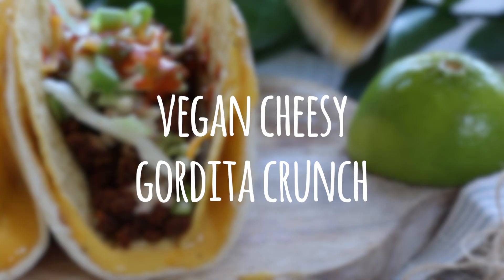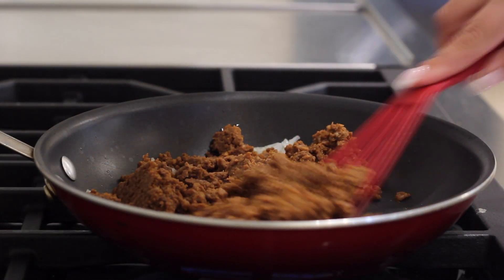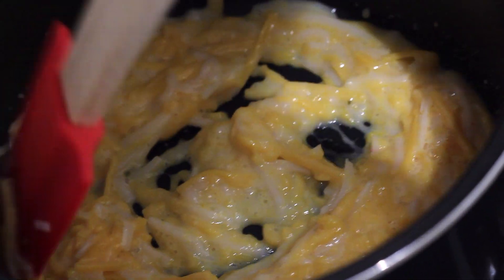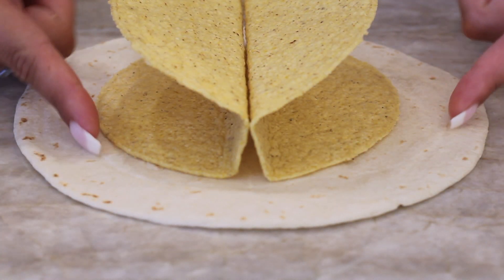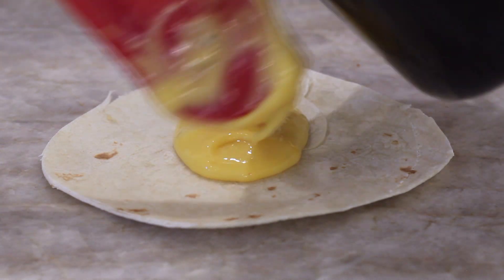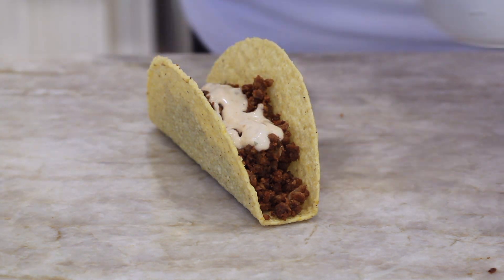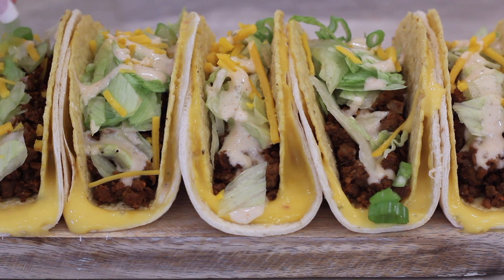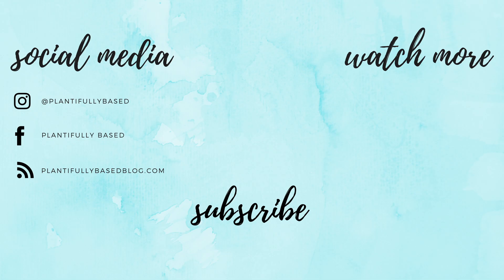VEGAN CHEESY GORDITA CRUNCH [VEGANIZING TACO BELL] | PLANTIFULLY BASED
Hi my friends! Today we are veganizing another Taco Bell recipe!! The cheesy gordita crunch. A soft tortilla that has melted vegan cheese wrapped around crunch “beef” taco with lettuce and spicy vegan ranch! So delicious and easy to make.

MY CAMERA (CANON REBEL T6)
50MM LENS
MY TRIPOD
**$2 EBOOK**

INGREDIENTS
5 hard taco shells
5 soft taco shells
7-8 oz vegan ground beef
1 tbsp taco seasoning
1/4 cup onion, chopped
1 tbsp olive oil
1 1/2 cups vegan cheddar cheese
1/2 cup vegan pepper jack cheese
1/4 cup non-dairy milk
1/4 cup vegan ranch
Cayenne to taste
Shredded lettuce
Extra vegan cheddar
Green onion and hot sauce optional